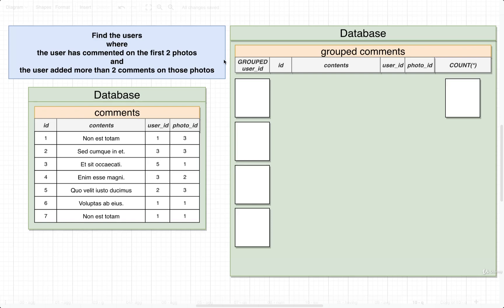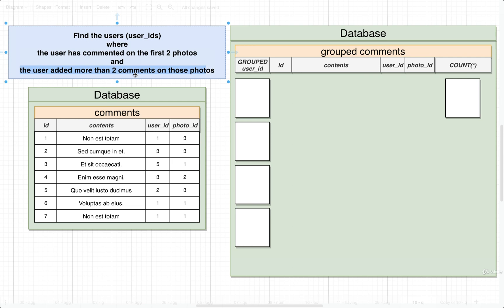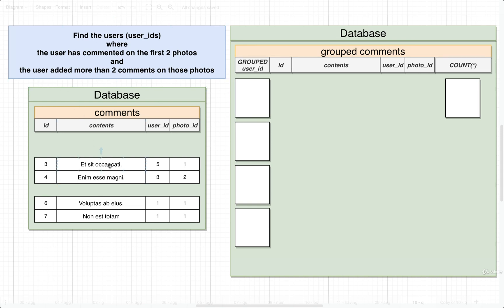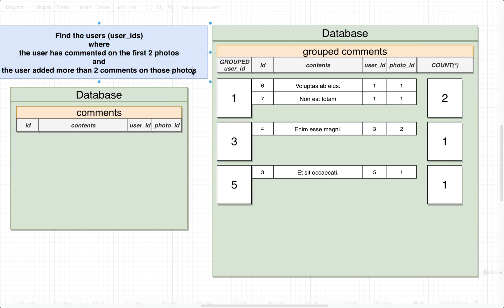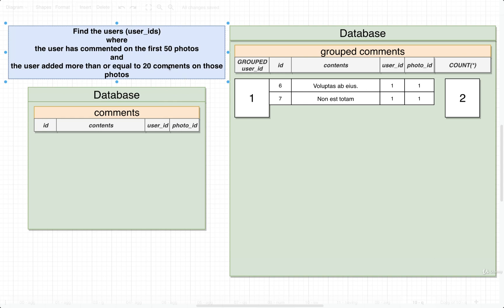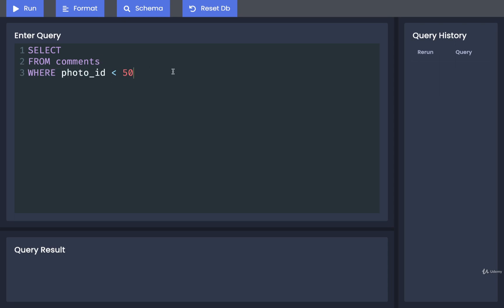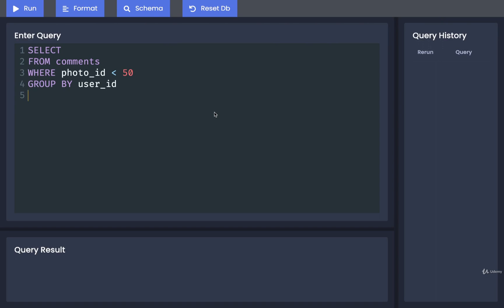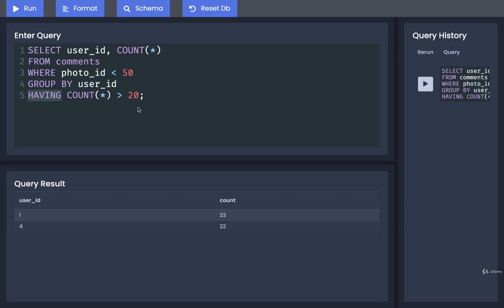SQL and PostgreSQL The Complete Training Course 069